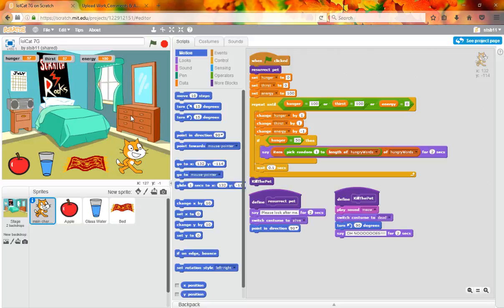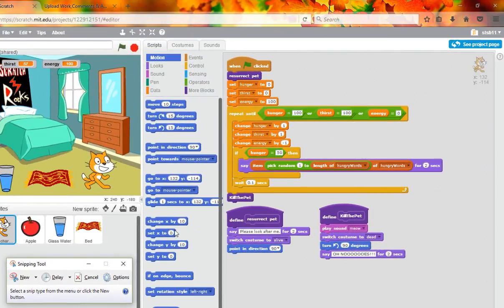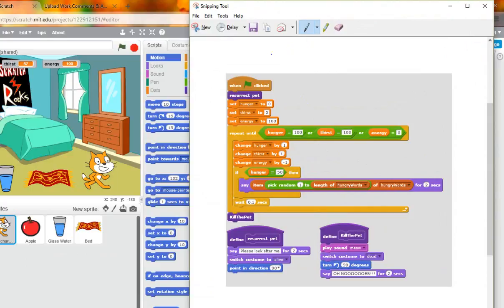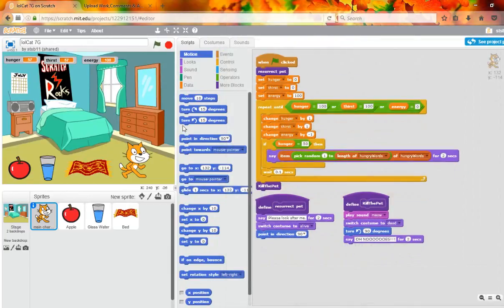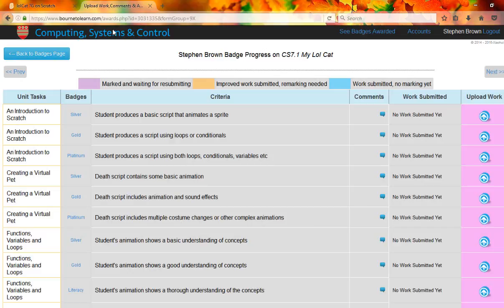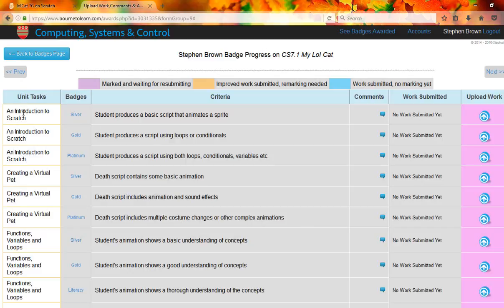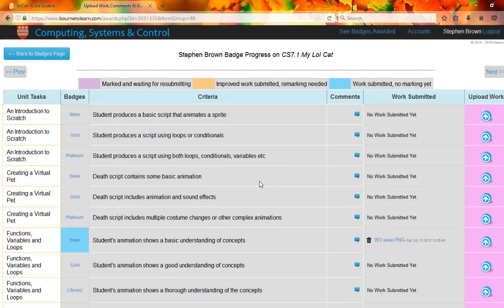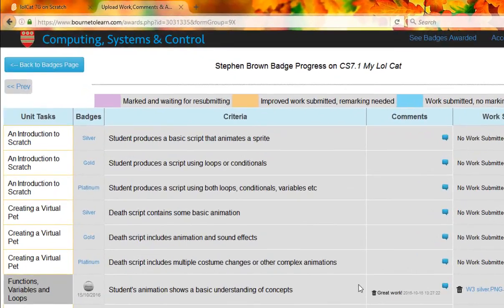lolCat W1 - Snipping and uploading